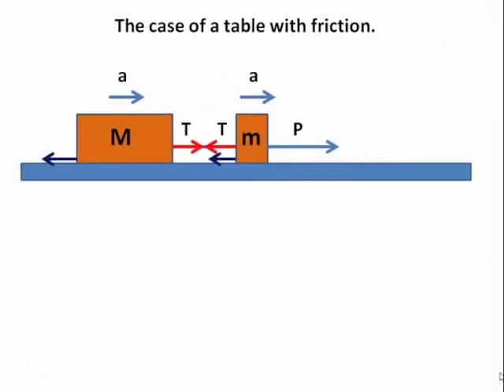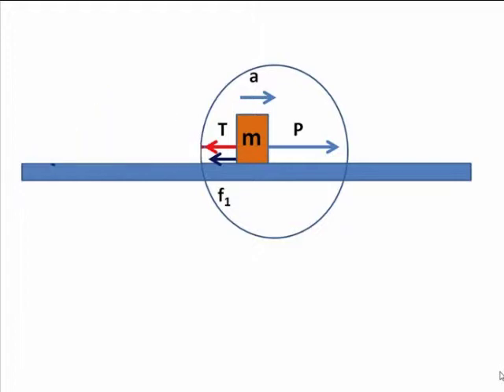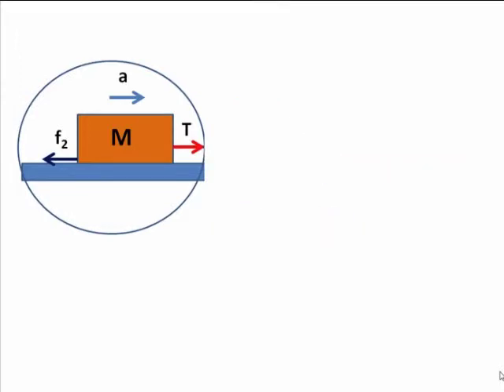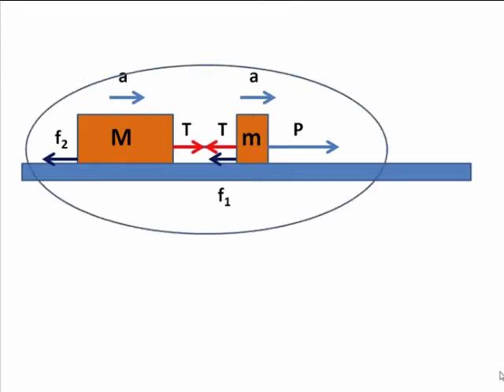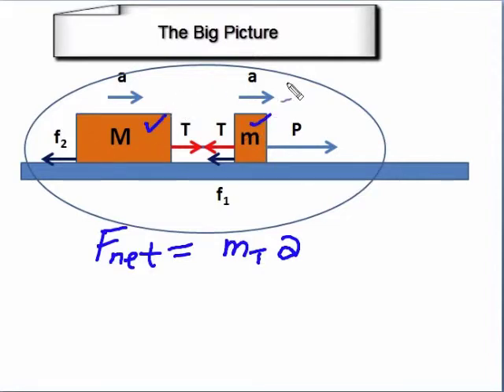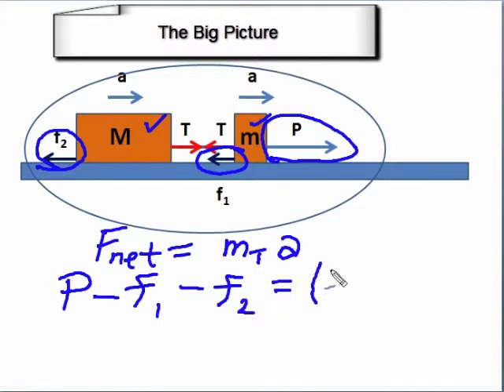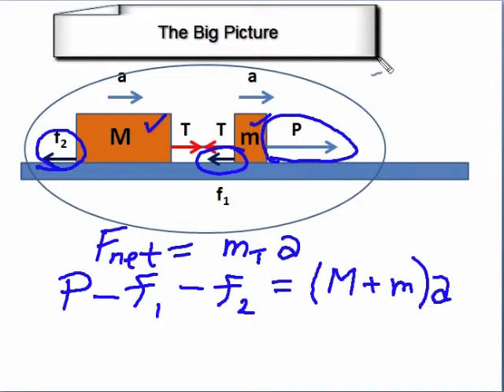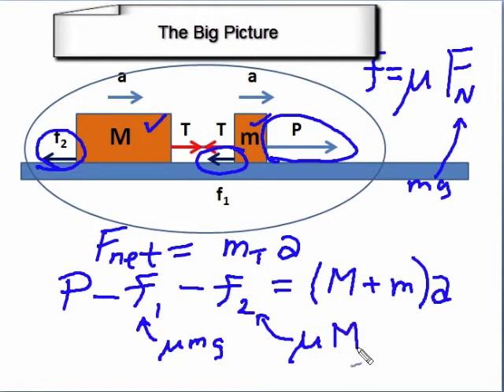Forces: Including Friction—Sample Problem